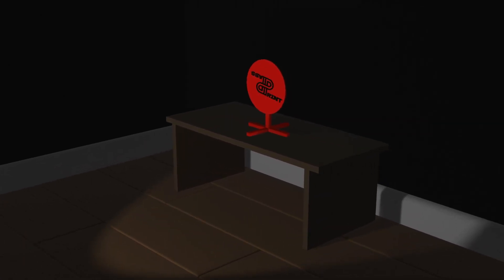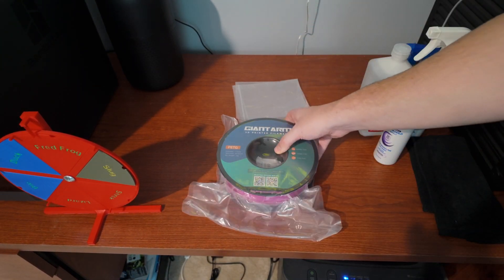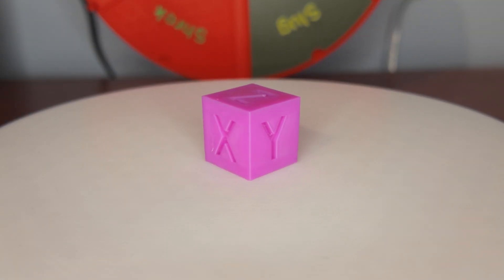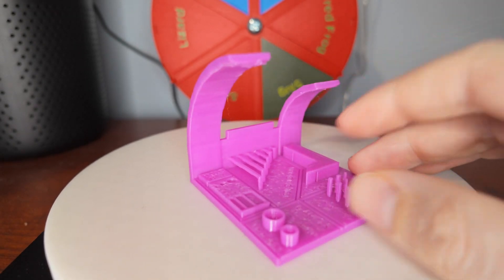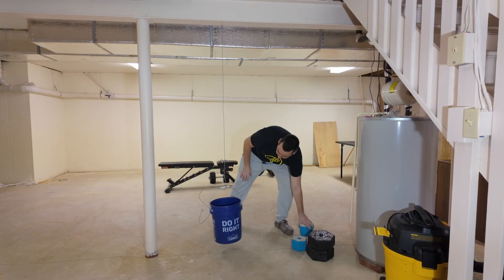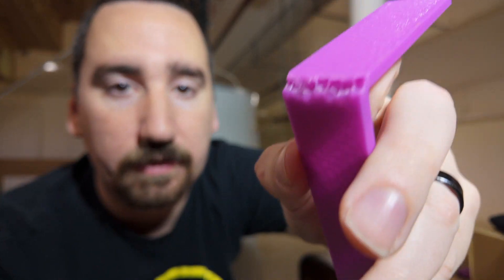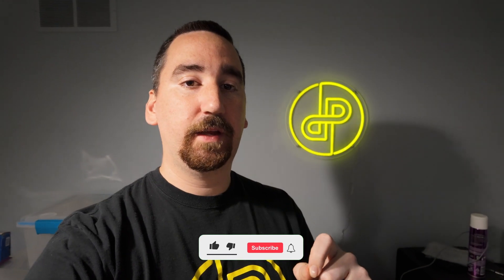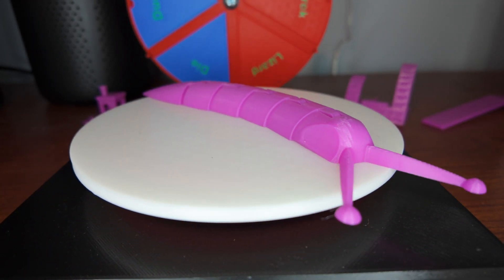How Good is Giantarm PETG? I Tested It So You Don’t Have To (Print or Pass?)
Print or Pass is a review series in which I run a series of tests on 3D printer filaments and accessories to determine if you should print it, or pass on it! The video starts with a quick unboxing to show what is included in the packaging along with any important specification details. Next I run through a series of benchmark tests which test print quality, along with some important characteristics (overhangs, tolerances, etc). Then I print some more models to test the flexibility and strength of the material under test. Finally we spin the wheel for the mystery print round! The video ends with an initial impression, and whether you should Print or Pass!